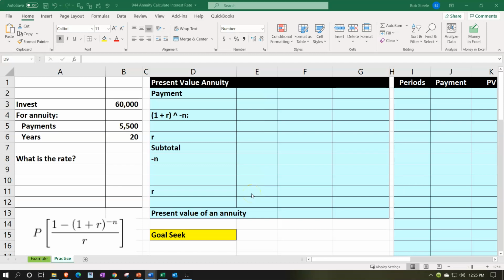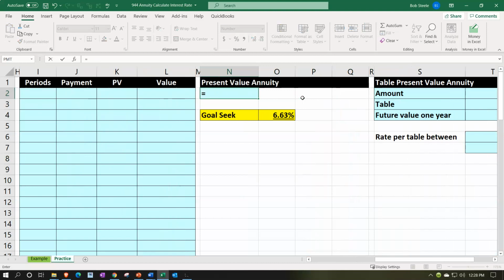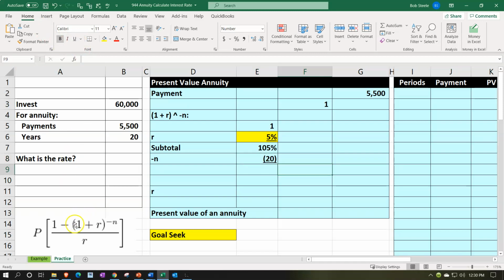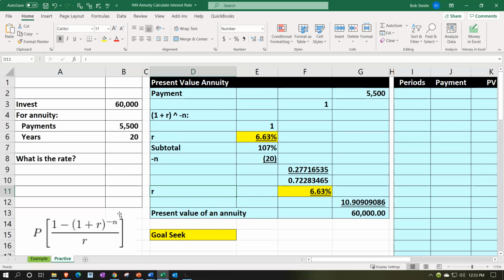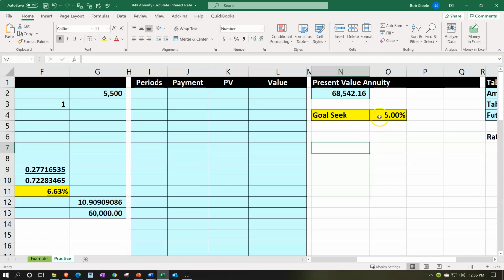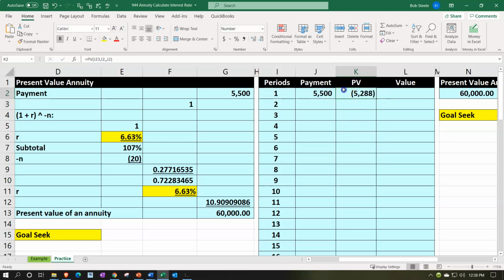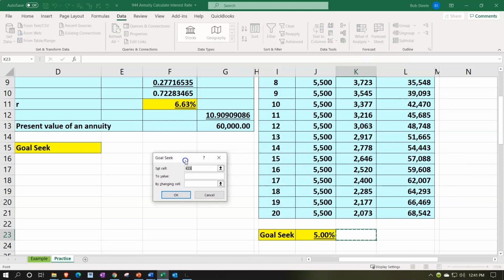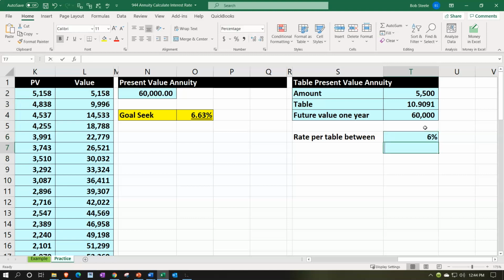Use Annuity Calculate to Find Interest Rate 944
Use Annuity Calculate to Find Interest Rate